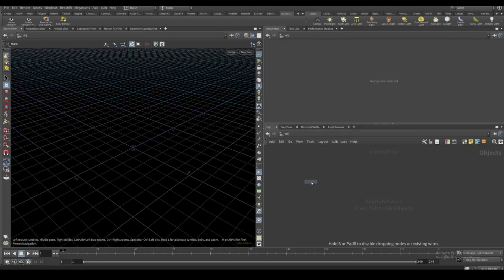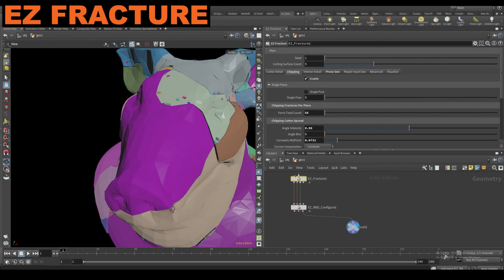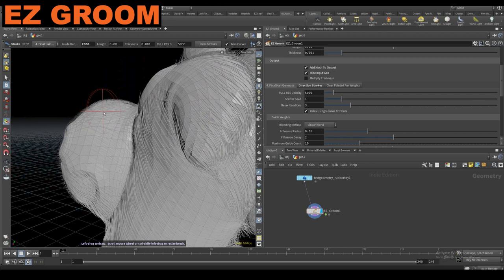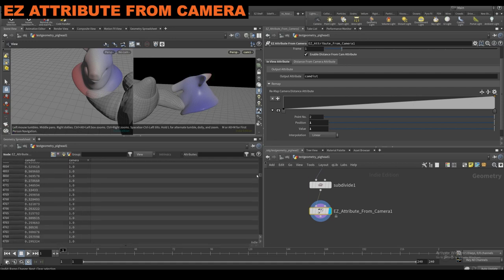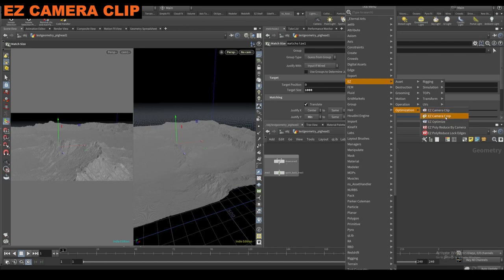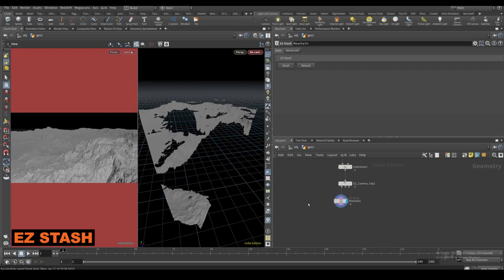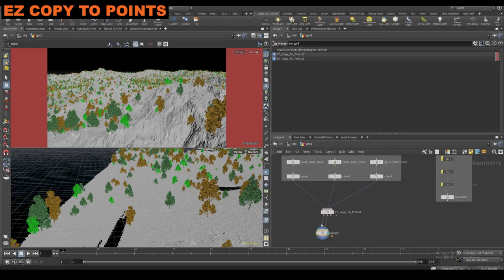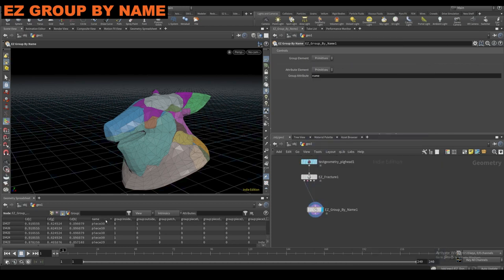EZ HDA Tool Tutorials (New Features in V1.5)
00:00 INTRO
00:06 EZ GRASS
01:37 EZ FRACTURE
07:38 EZ GROOM
18:05 EZ ATTRIBUTE FROM CAMERA
21:31 EZ ATTRIBUTE FROM POINT NUMBER
22:48 EZ ATTRIBUTE MIX
24:51 EZ CLEAN
25:45 EZ CAMERA CLIP
31:49 EZ STASH
34:05 EZ COPY TO POINTS
42:41 EZ DETANGLE
46:32 EZ GROUP BY NAME
47:42 EZ MATCH AXIS
50:13 EZ MERGE
52:42 EZ MERGE CREASE
54:29 EZ NORMAL
01:03:22 EZ NORMALIZE
01:04:15 EZ NOT A BOOLEAN
01:05:16 EZ OBJECT MERGE
01:07:49 EZ PACKED EDIT
01:12:34 EZ QUAD REMESH USING LABS
01:14:10 EZ RBD BRUSH
01:18:09 EZ VDB REMESHER
01:19:02 EZ VELLUM BRUSH
01:24:13 EZ SCATTER DROP
01:31:20 EZ DYNAMIC TRANSFORM
01:33:27 EZ SEAMS FROM TUBES
01:35:31 EZ UV SEAMS
01:38:47 EZ SLOW MOTION
01:42:42 EZ SPIRAL
01:43:31 EZ BOX CLIP
01:44:34 EZ GRADIENT SPIRAL
01:45:17 EZ FIX INTERSECTING PACKED GEOMETRY
01:46:45 EZ SCULPT
01:48:10 EZ KNIFE
01:49:41 EZ INTERACTIVE BOOLEAN
01:54:57 EZ KITBASH COLLECT
02:03:15 EZ SEPERATE KITBASH INTO SEPERATE FILES